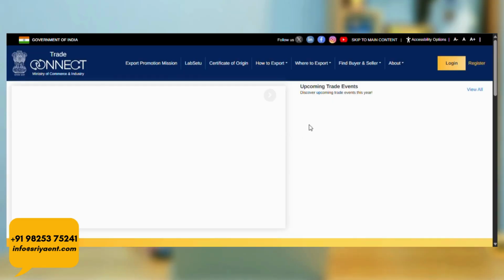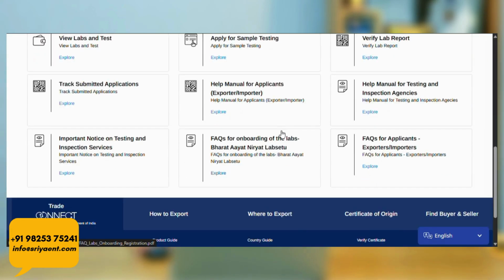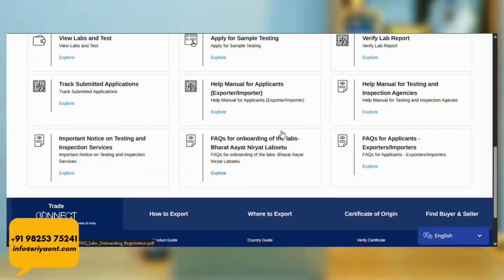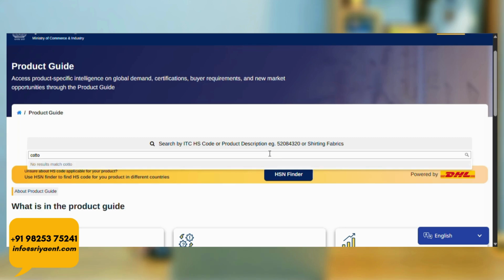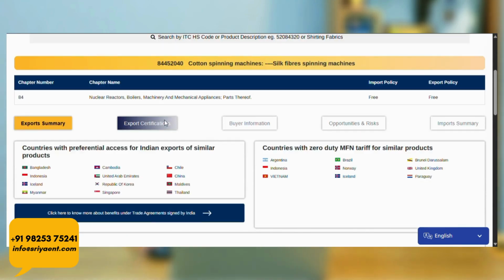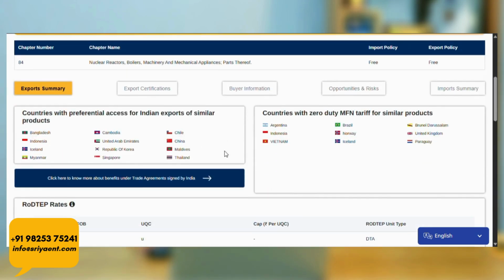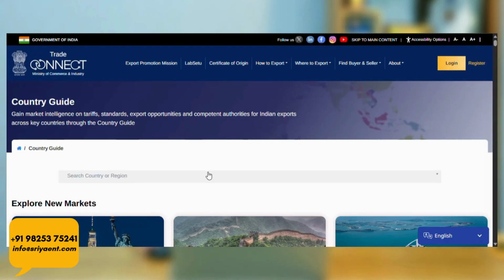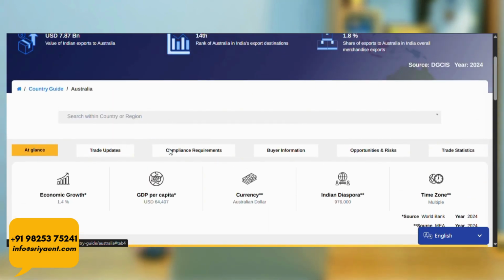Trade Connect Portal Explained | DGFT’s One-Stop Platform for Exporters & Importers | Swati Panji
Want to simplify your export-import journey?

In this video, we decode the DGFT Trade Connect Portal — a powerful one-stop platform for Indian exporters and importers.

Learn how to:
✅ Access buyer & seller information
✅ Explore FTAs & preferential market access
✅ Check product-wise export opportunities
✅ Find lab testing & certification details
✅ Use country guides & trade analytics
✅ Discover global trade events & opportunities

Whether you are an exporter, importer, manufacturer, student, or trade consultant — this portal can help you make smarter international trade decisions.

🌐 Trade Connect Portal: trade.gov.in

Watch the complete walkthrough and unlock global business opportunities! 📈